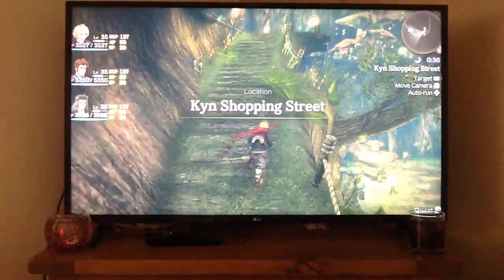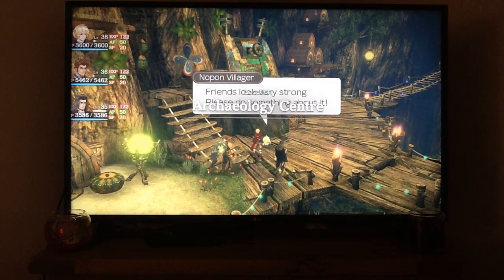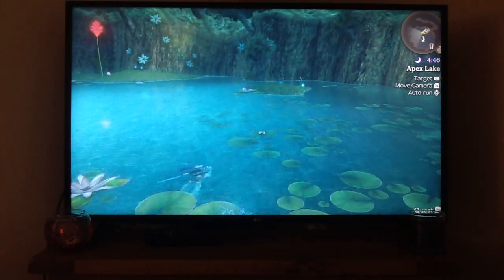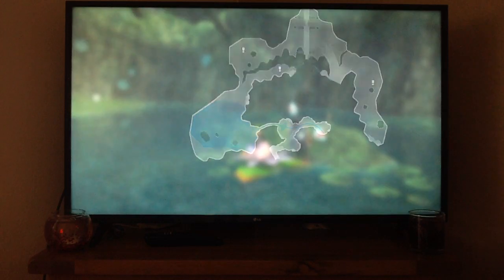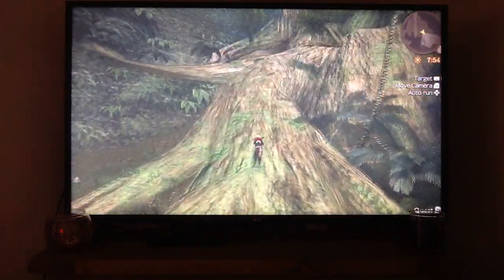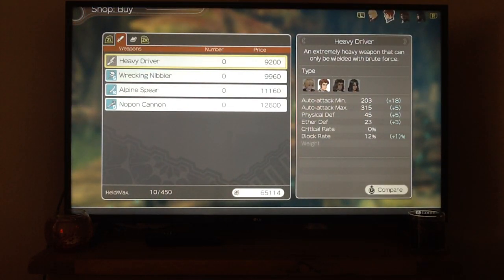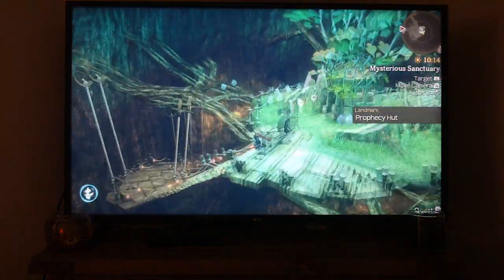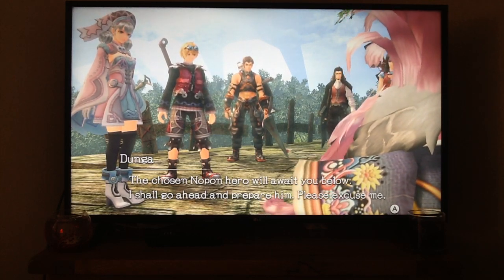Xenoblade Chronicles Definitive Edition: Episode 50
We'll explore a bit of our newly discovered area in frontier village of the nopon accepting quests as we come along.